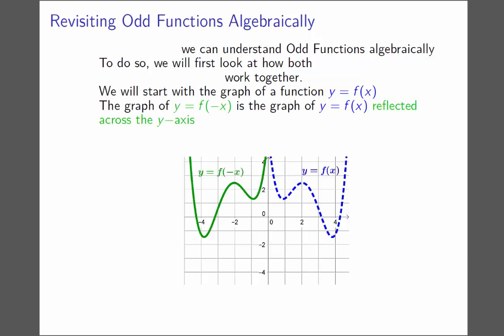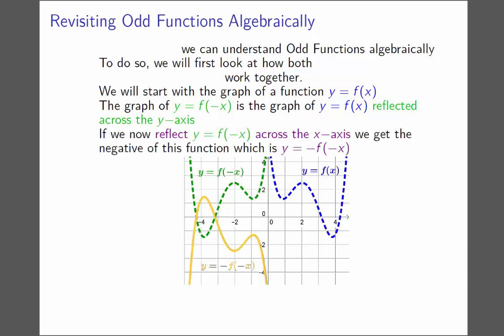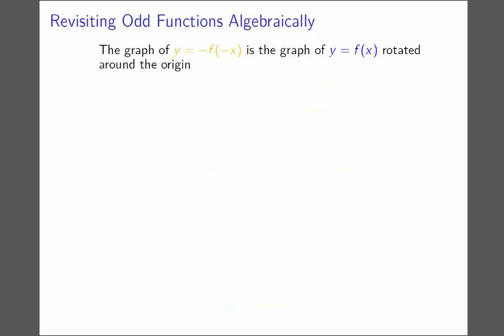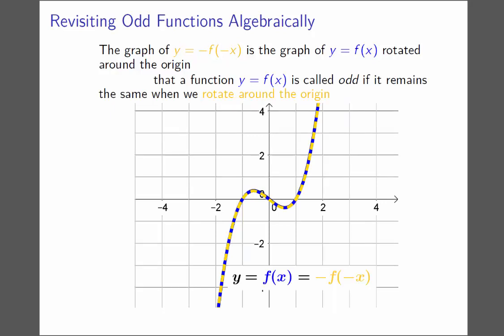Defining Odd Functions Algebraically